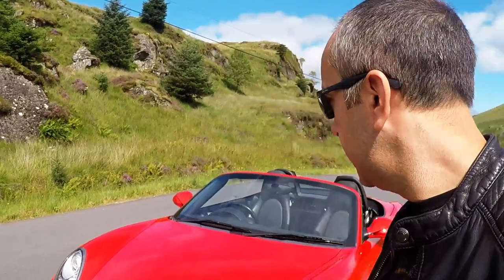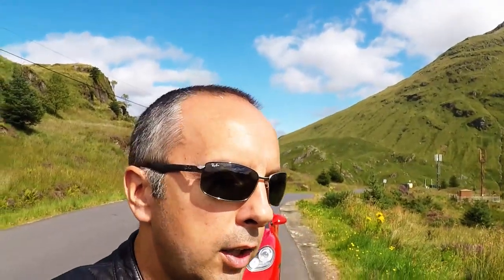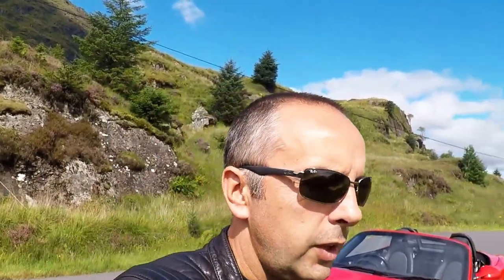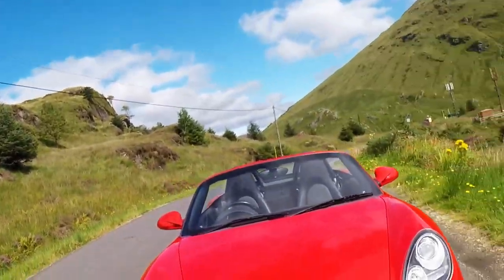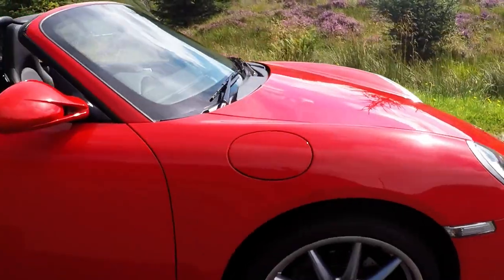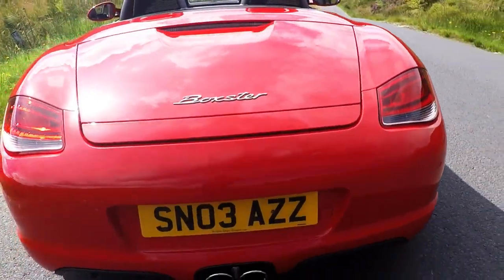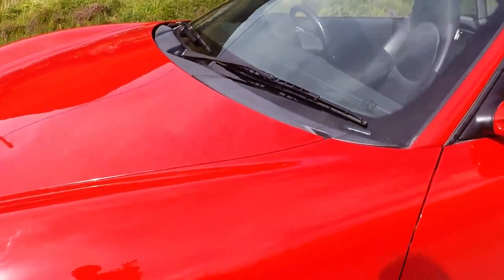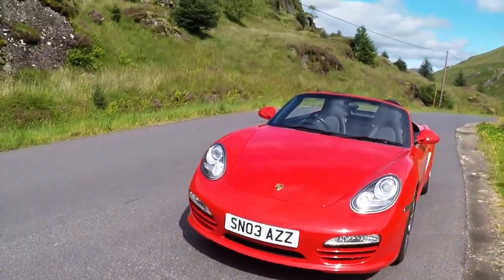Porsches That Will Hold Their Value (Part 2)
In this second video in the mini-series we drive through the Scottish Highlands and discuss with Porsches will hold their value